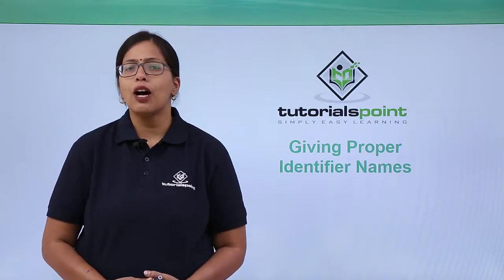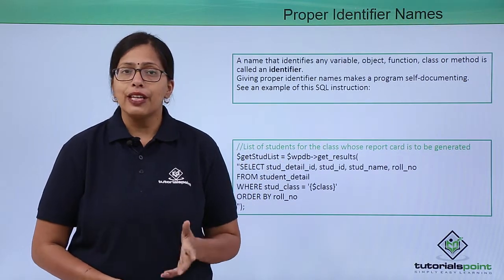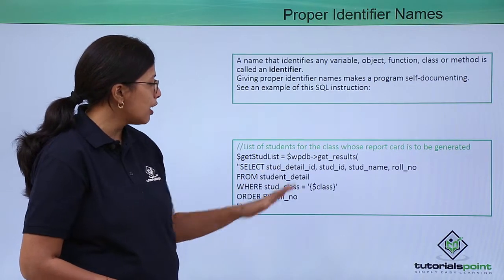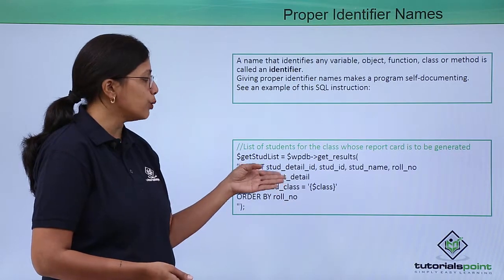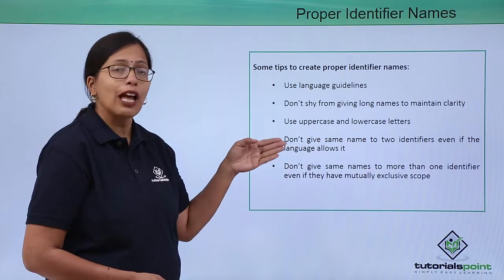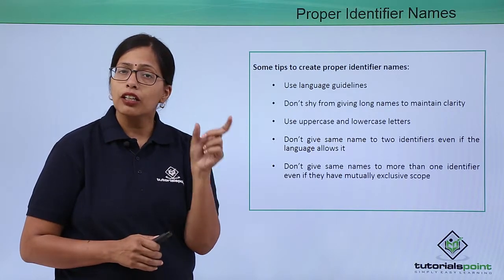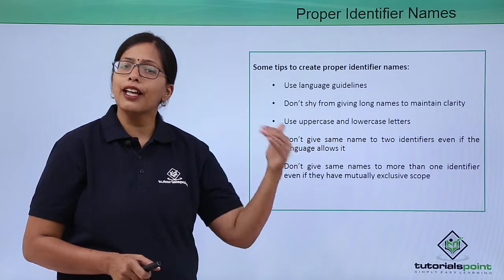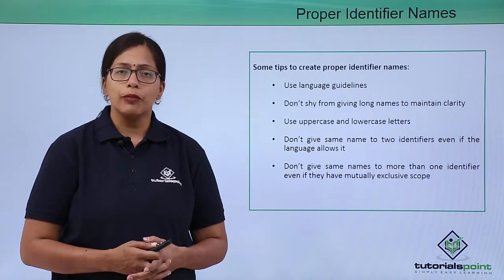Giving Proper Identifier Names